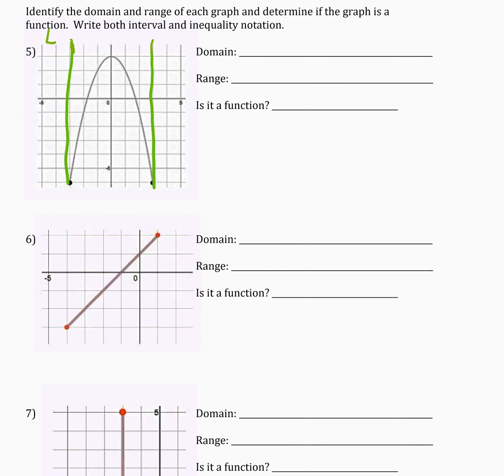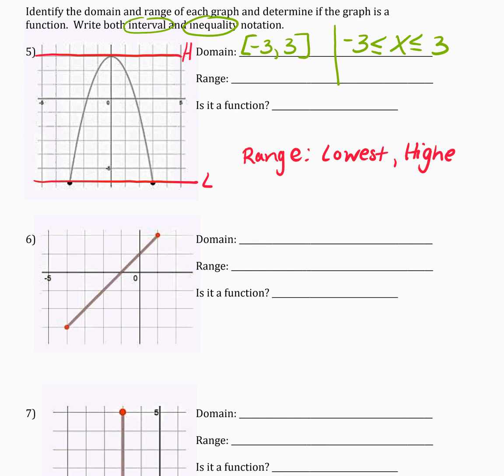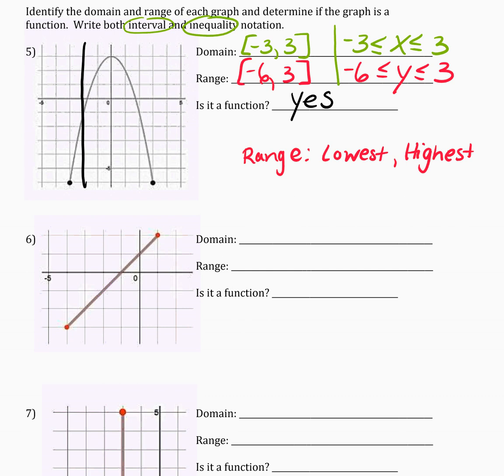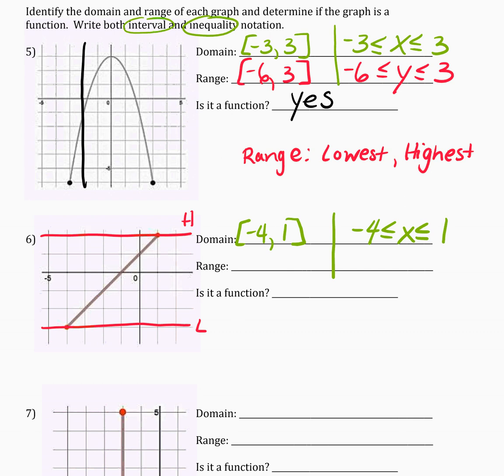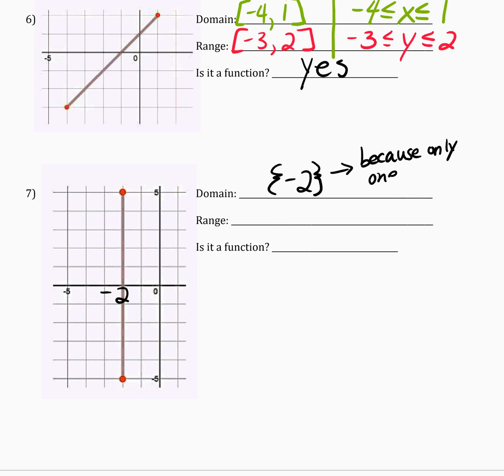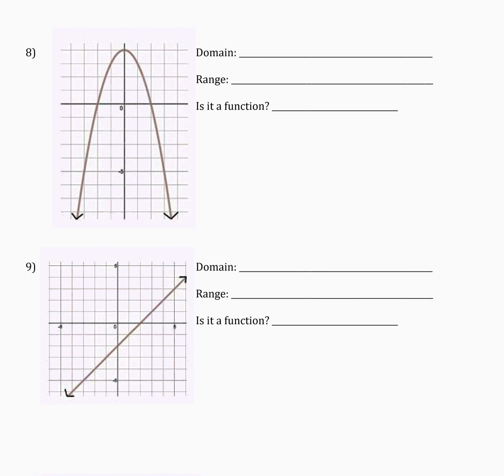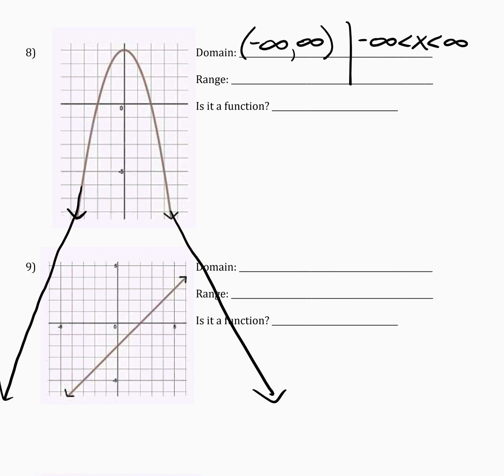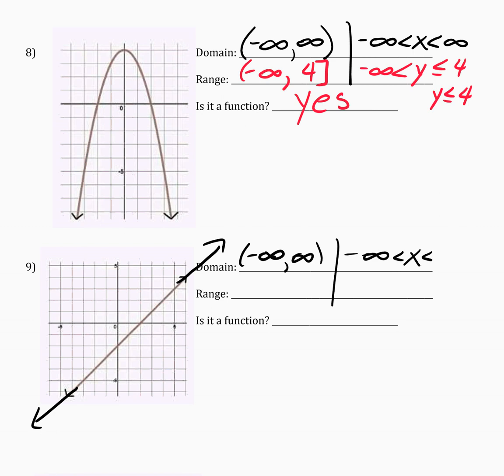Domain and Range of Graphs Video 2